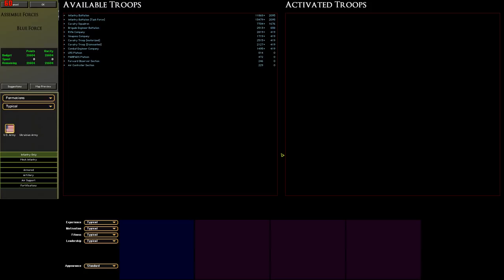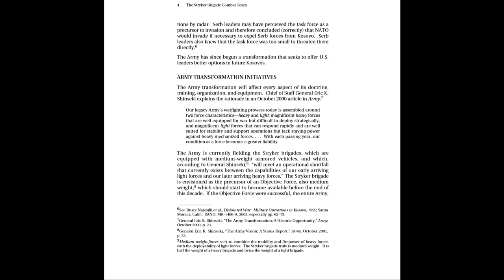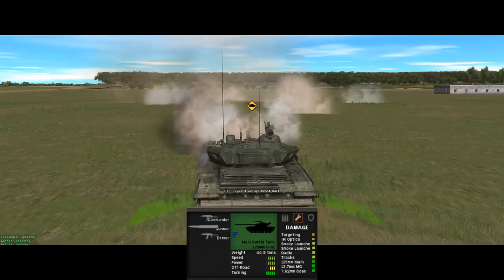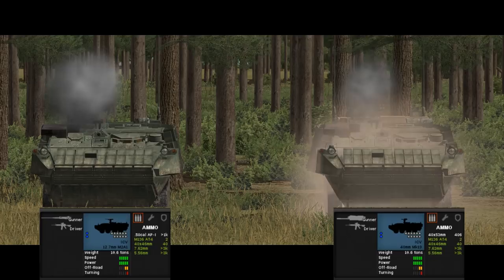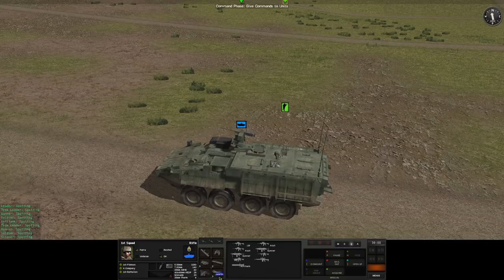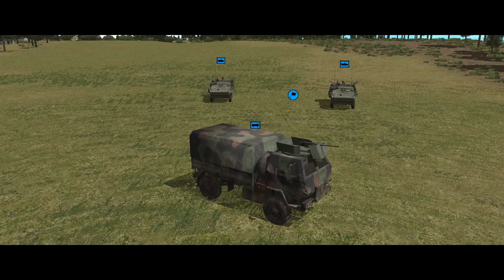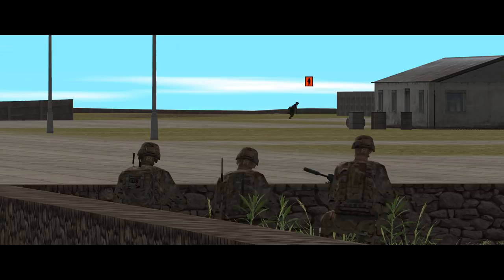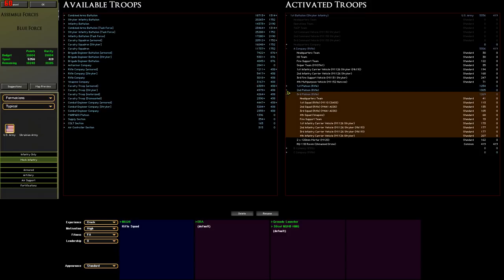CMBS Formation Guide: Stryker Infantry Battalion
This is a guide to the Stryker Infantry Battalion in Combat Mission Black Sea. Timestamps here:

0:37 Background
4:16 Rifle Platoon
4:37 Rifle Squad
7:45 M1126 ICV Stryker
12:30 FGM-148 Javelin
14:03 Rifle Platoon HQ, Weapons Squad and Fire Support Team
15:34 Rifle Company
14:44 M1129 Stryker Mortar Carrier
16:32 RQ-11B Raven Drone
17:16 Rifle Company HQ
17:25 M1131 Stryker Fire Support Vehicle
17:48 Sniper Team
18:56 Headquarters Company
19:11 Sniper Section
19:16 Scout Platoon
20:02 MGS Platoon and M1128 Mobile Gun System
21:19 Mortar Platoon
21:31 Battalion Headquarters
21:54 Quick Battle Points Costs

This is the tie-in/lead-in to the Eight Wheeled Handicap series, where I'm commanding a Stryker Infantry company against AjarmanG's Russian combined arms force.